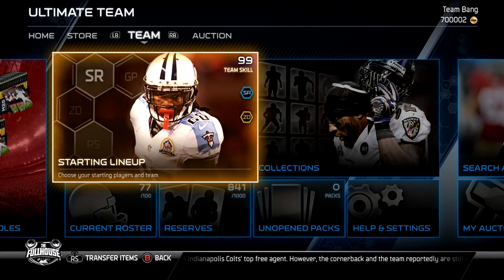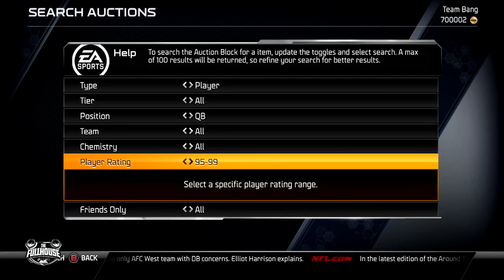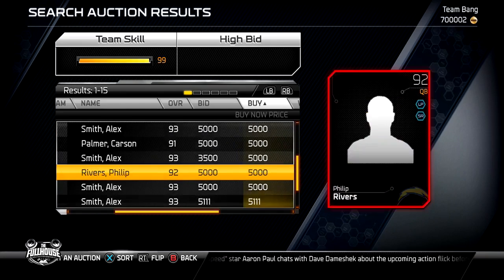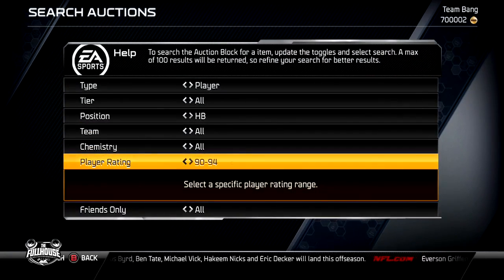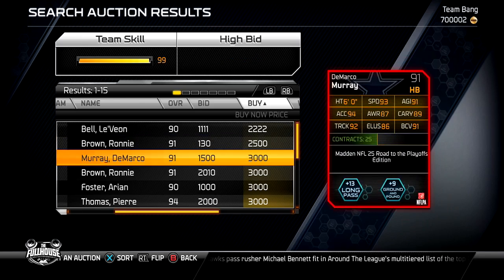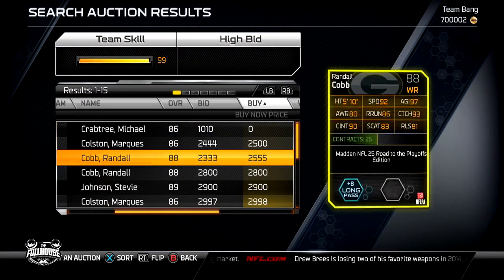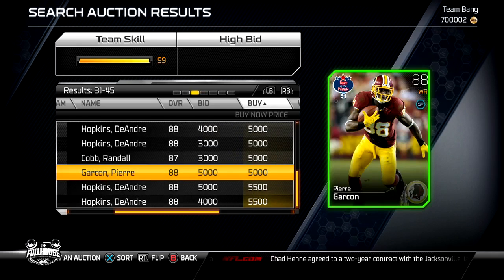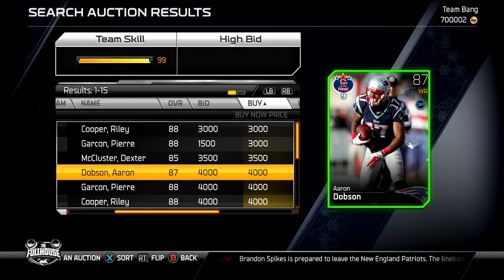Madden NFL 25 - MUT - 5 Players For Under 5K - QBs, RBs, WRs Ep.1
Madden 25  - MUT - 5 Players you guys can pick up to help your MUT team for UNDER 5K, Building your team on a budget, TRUST ME these players are worth it!!

▼ Get Connected With TheFullHouseEnt ▼

▼ Who Are TheFullHouseEnt Members? ▼